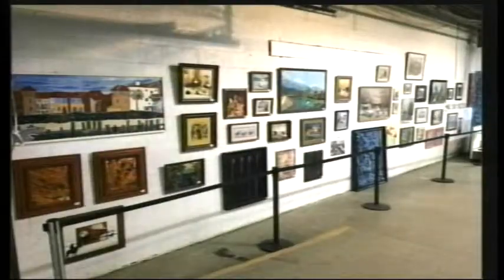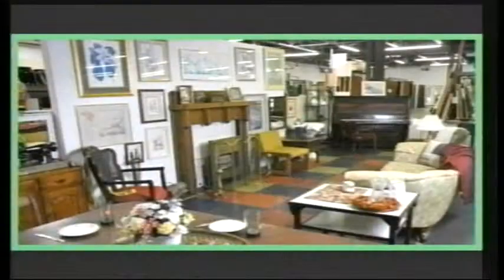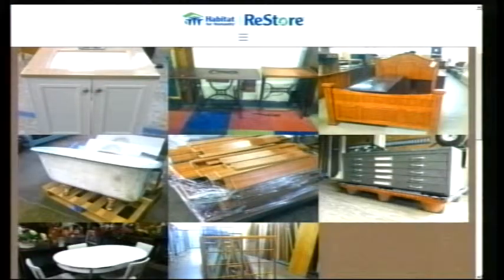Community Connections December 16, 2015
A conversation with Amy McLaughlin, Director of ReStore,Habitat for Humanity of Kanawha and Putman County.